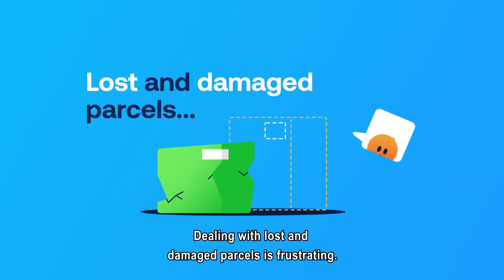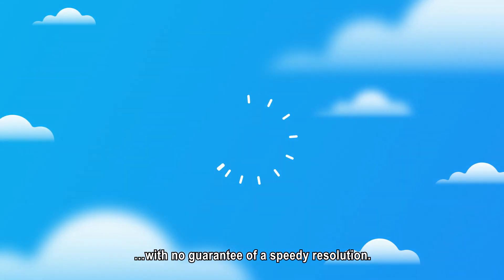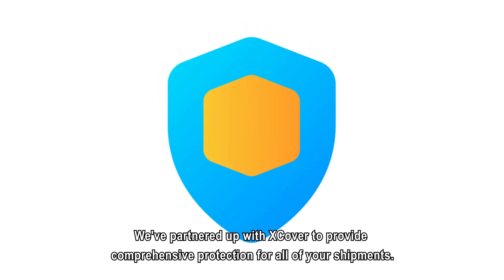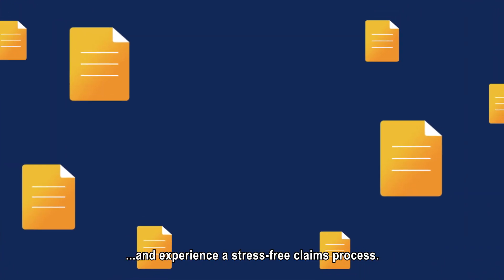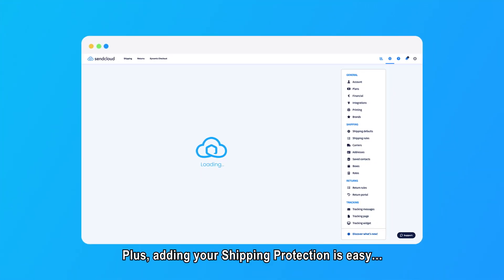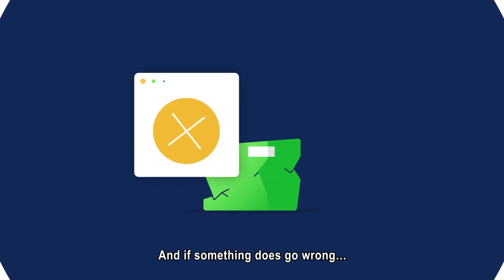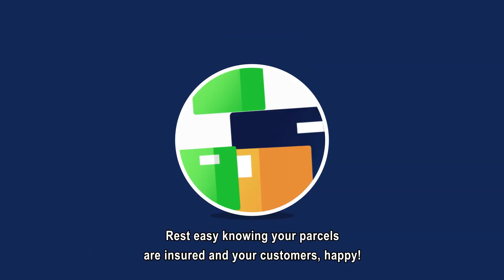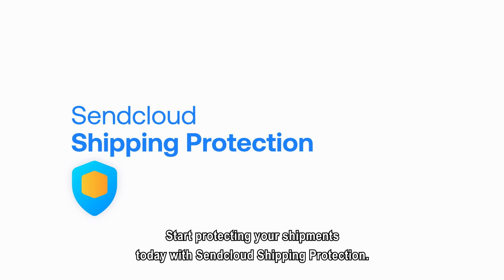Secure Your Shipments with Sendcloud Shipping Protection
Avoid the frustration of lost and damaged parcels by insuring them with Sendcloud Shipping Protection. Partnered with XCover, enjoy a seamless claims process and quick reimbursements. Protect your shipments today!